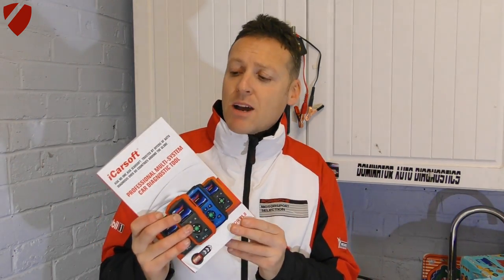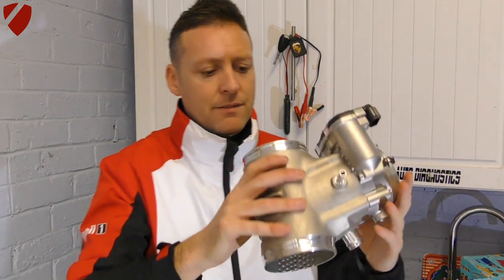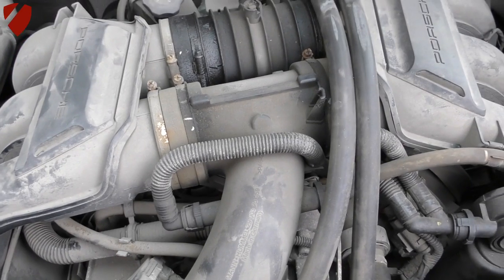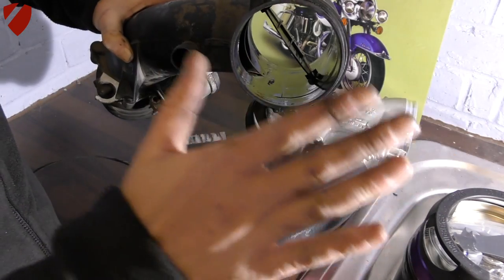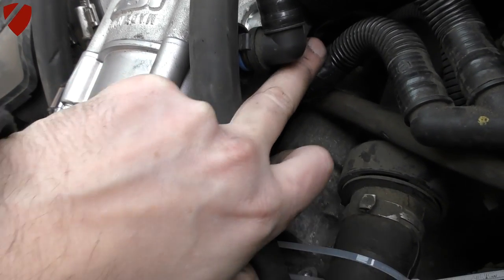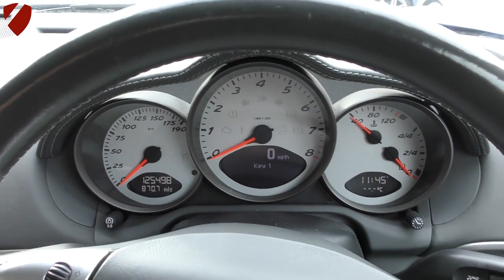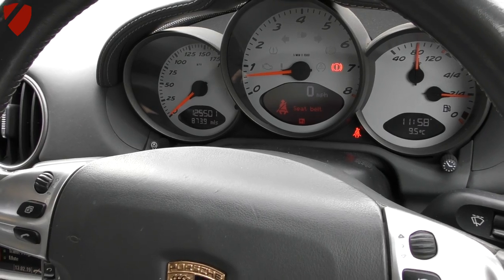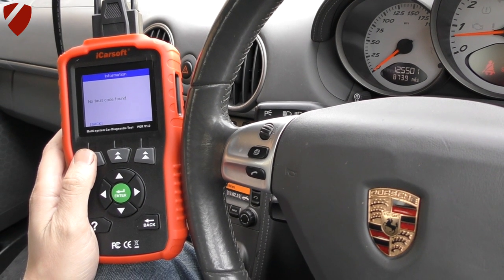IPD Plenum & GT3 Throttle Body Install - Porsche Cayman/Boxster 987 review vlog 😍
IPD Plenum & GT3 Throttle Body Install - Porsche Cayman/Boxster 987 review vlog 92. Yes, I am finally installing the GT3 Throttle body & IPD Plenum. Will it give me 20 BHP extra?